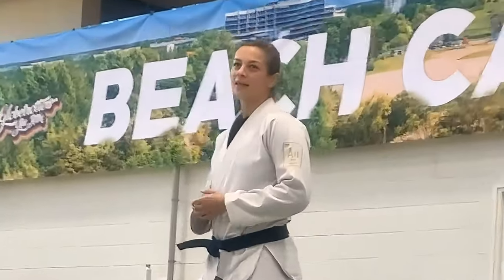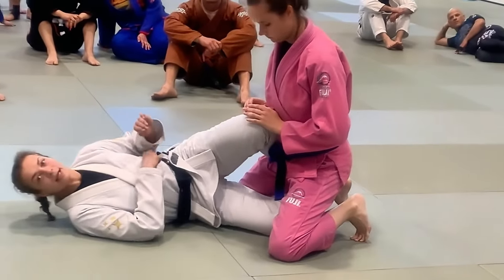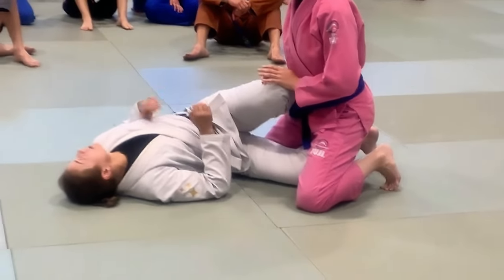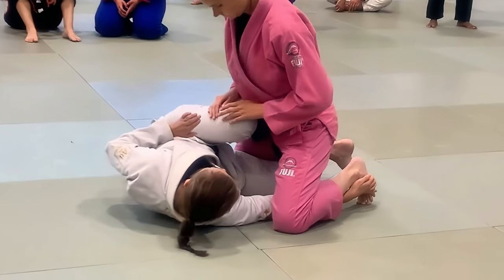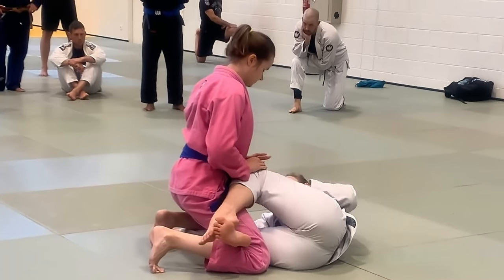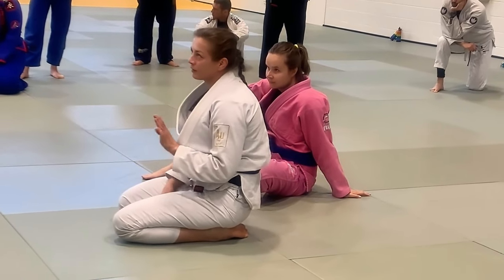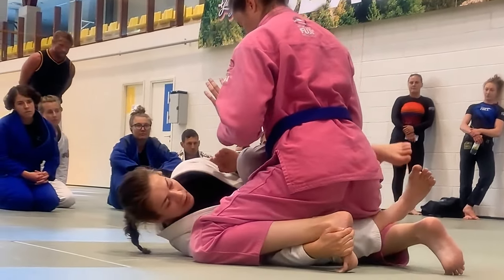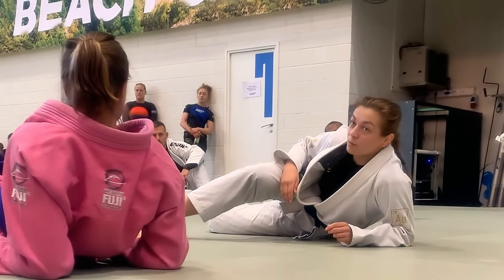"Sweepy Sweep 'n Flippy Flop" - Half Guard Knee Shield by Barbara Ruiken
I've compiled a vast video library, which I'm currently in the process of editing and uploading to YouTube. 🎥🔥 Don't miss out!

🥋 Join us for an incredible Brazilian Jiu-Jitsu tutorial led by the renowned instructor Barbara Ruiken at the BJJ Globetrotters Beach Camp Estonia 2023! In this session, Barbara Ruiken will be unveiling her innovative approach to half guard knee shields. If you're looking to elevate your BJJ game and gain a fresh perspective on ground control and submissions, this is the tutorial you've been waiting for.

🔥 Barbara Ruiken, a distinguished BJJ practitioner with a wealth of experience, will break down the concepts and techniques that have made him a standout in the BJJ community. Whether you're a beginner or an advanced practitioner, you'll find valuable insights and strategies to take your BJJ skills to the next level.

🏖️ Want to be part of the action in 2024? Don't miss your chance to attend the BJJ Globetrotters Beach Camp next year! Check out the link to the official website for more information and registration details

👍 If you're excited about mastering the "Half Guard Knee Shield" concept and taking your BJJ skills to new heights, hit the like button, share this video with your fellow BJJ enthusiasts, and leave a comment with any questions or feedback.

Get ready to enhance your BJJ game with Barbara Ruiken's "Half Guard Knee Shield" tutorial, and we'll see you on the mats at BJJ Globetrotters Beach Camp Estonia 2023! 🤙